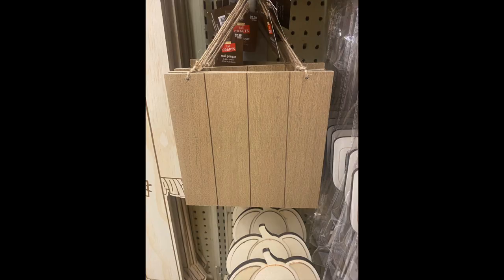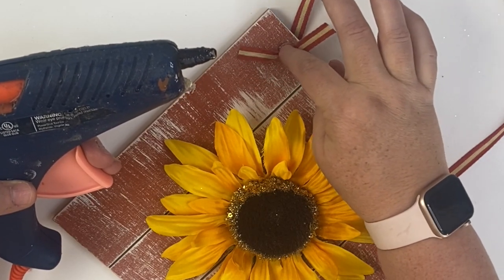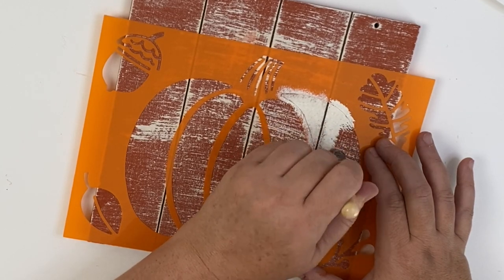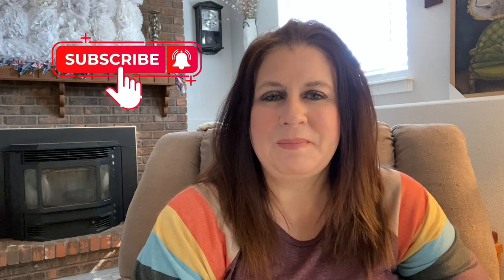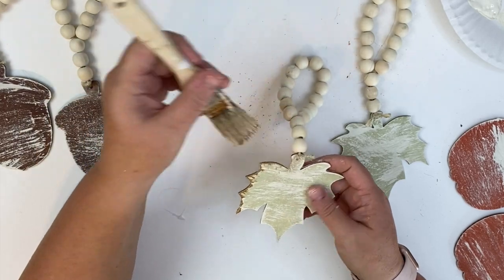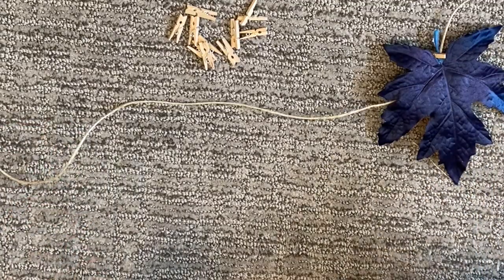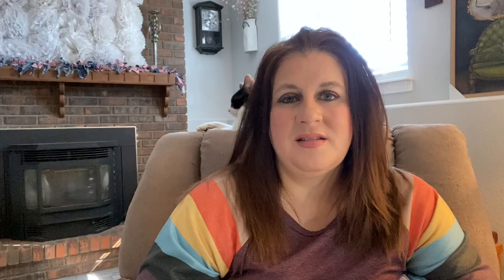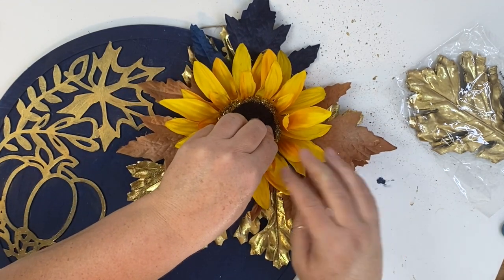Transform your home with Beautiful Fall DIY Crafts from Hobby Lobby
Super Simple and Budget FRIENDLY  Fall Crafts and that are beginner friendly! Run to Hobby Lobby today to pick up these unfinished wood crafts that will beautify your home this fall!

Chippy Brushes
Navy acrylic paint
Brown Acrylic Paint
Sage Folk Art Chalk Paint
Burnt Orange Acrylic Paint
White Folk Art Chalk Paint
gold metallic paint
2844 E. Main St., Ste. 106 # 288